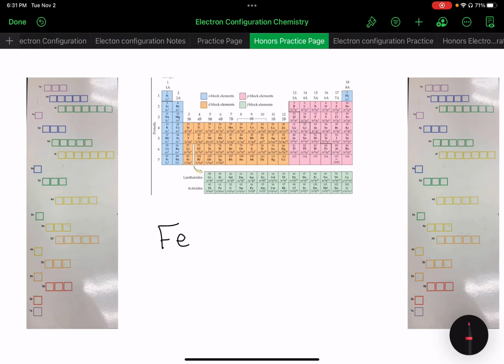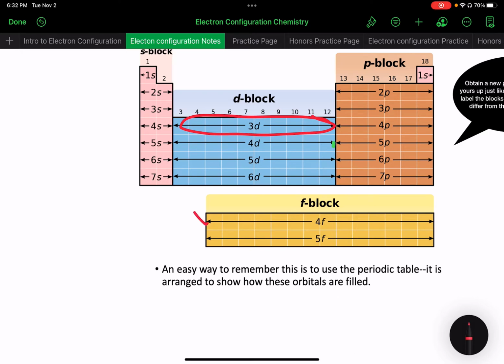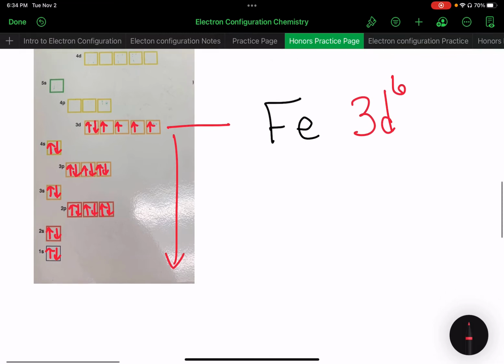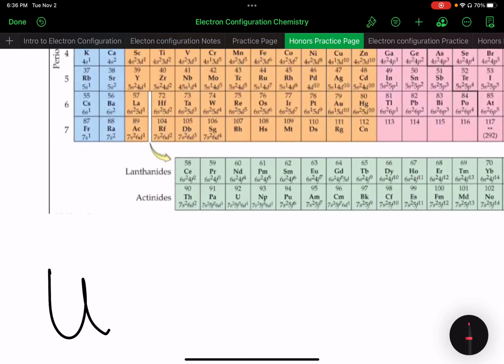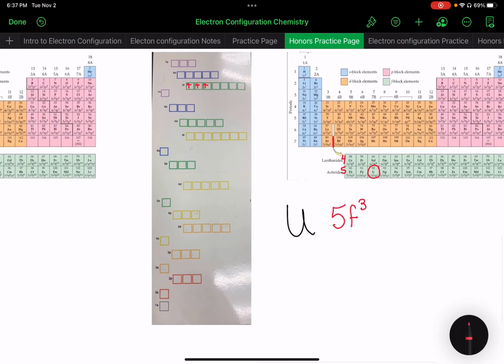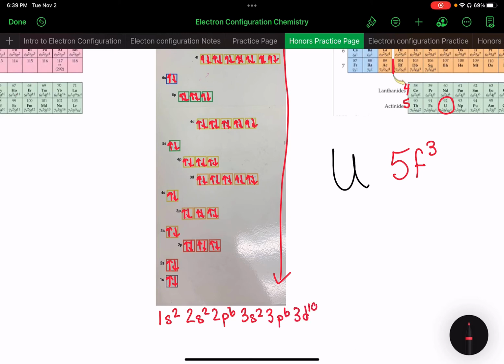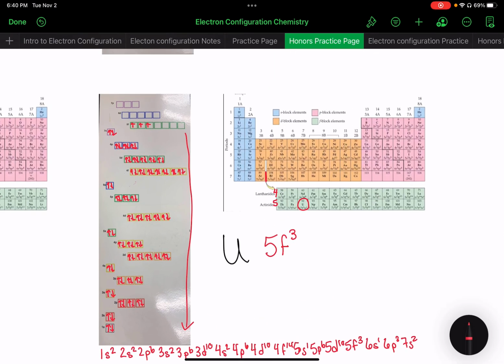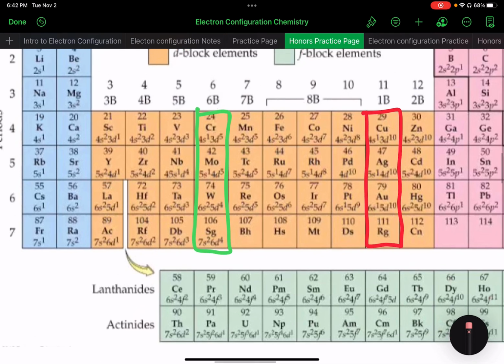Honors Electron Configuration Practice